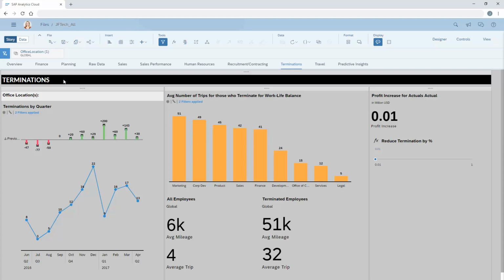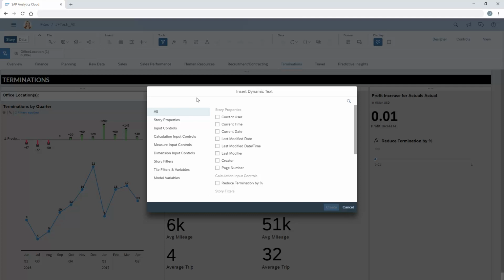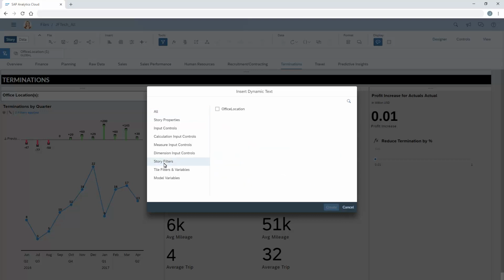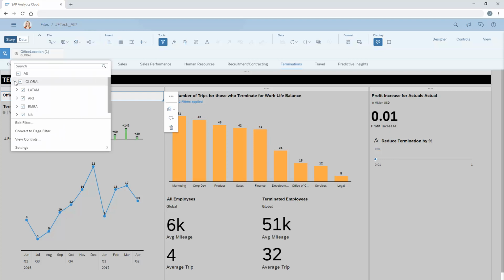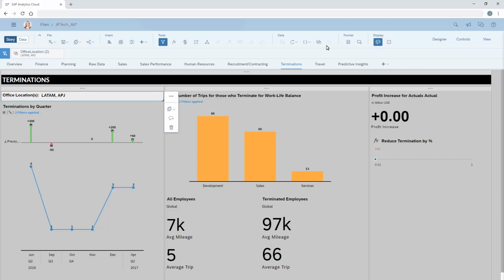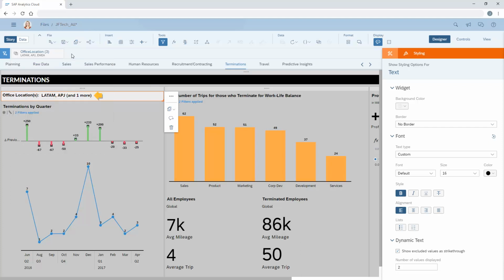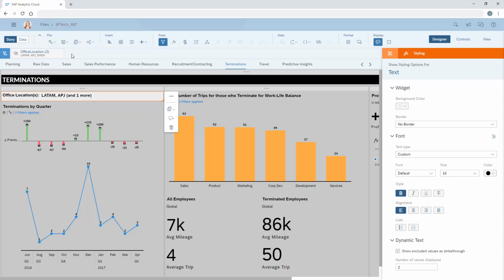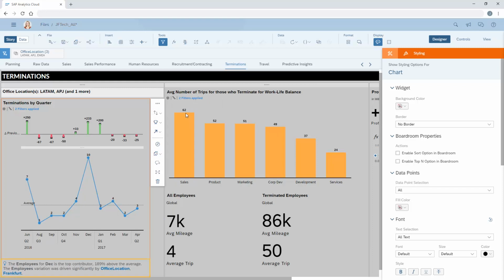Add dynamic text: SAP Analytics Cloud (2018.18.2)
In this video tutorial, you'll add dynamic text elements that reflect the changes that happen when you interact with data.